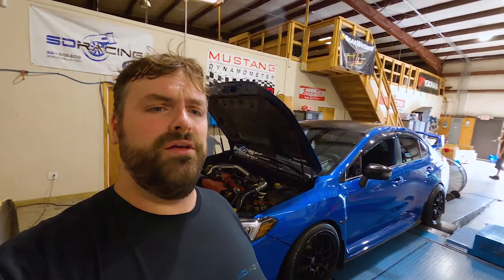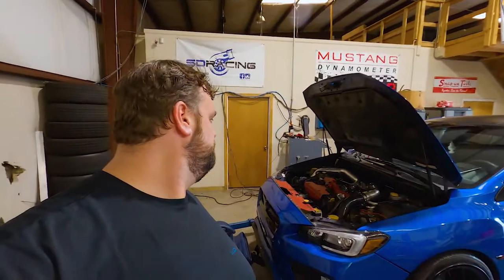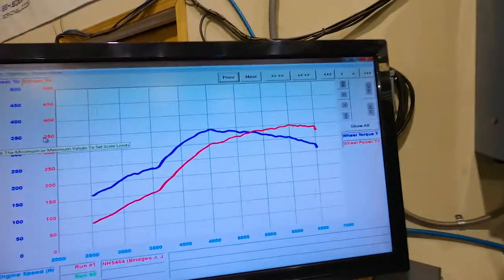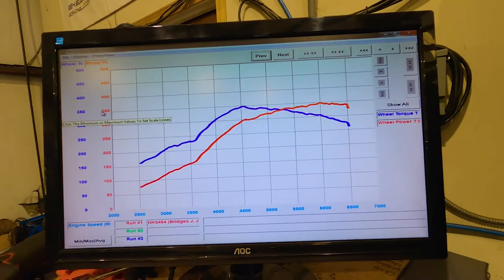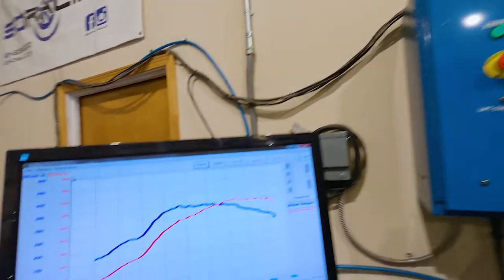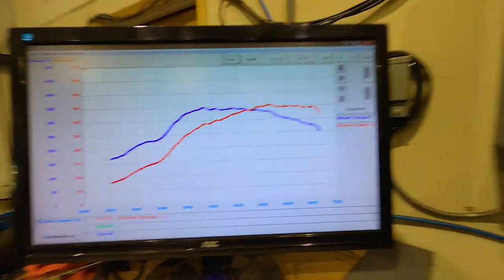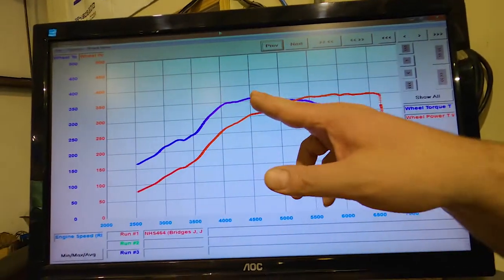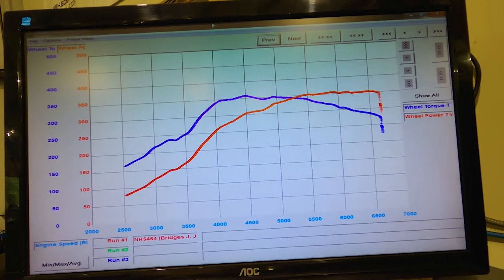COBB Tuning 20g Turbo + IAG Stage 3 Shortblock = 361hp/374tq on 93 Octane!!!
This STi was brought to us for a tune after a recent rebuild. We got it squared away with 3 different boost profiles using the SI-Drive system. On the lowest boost map we made 329/317, on medium boost we made 359/359, and on high boost we made 361/374. All of this was done using the COBB Tuning V3 Accessport on our Mustang Dynamometer AWD Chassis Dyno with 93 octane fuel.

Mods:
IAG Performance Stage 3 Shortblock
COBB Tuning 20g Turbo
COBB Tuning SF Intake
COBB Tuning Downpipe
COBB Tuning Catback Exhaust
COBB Tuning FPR
AEM 340lph Fuel Pump
Deatschwerks 1000cc Injectors
Mishimoto FMIC

@sdracingllc on Facebook and Instagram

SD Racing... no tricks... no gimmicks... no number fudging... just RESULTS!!!